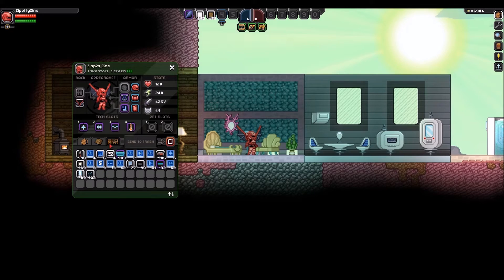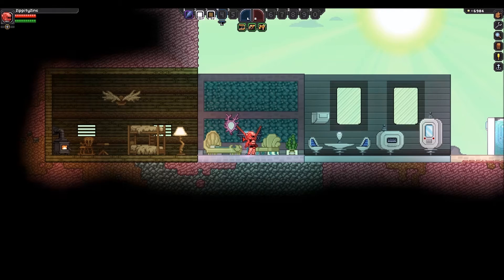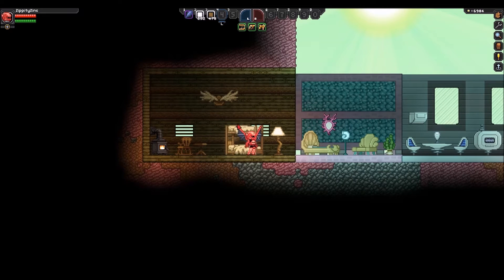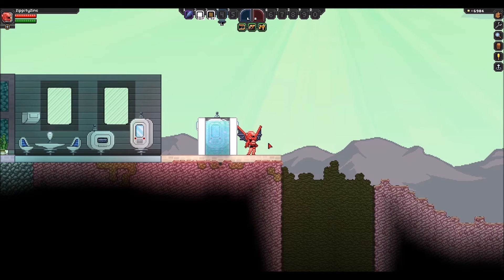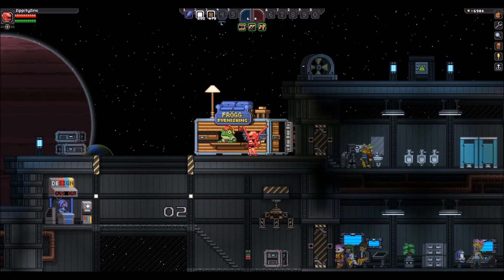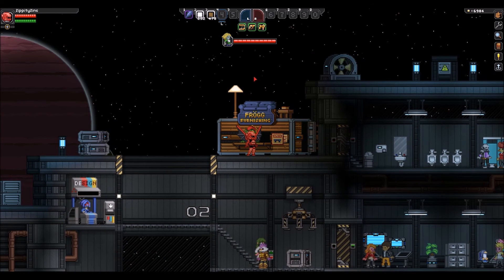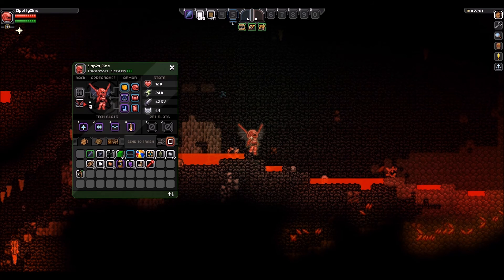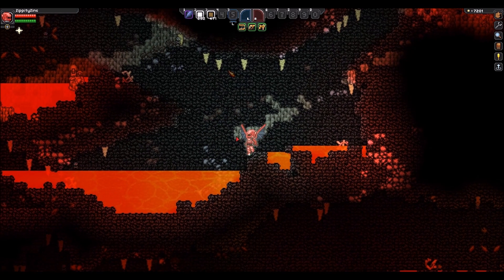Starbound Nightly: EP 17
What's up guys! Today we have tons of new stuff and features to show off. Hope you enjoy!